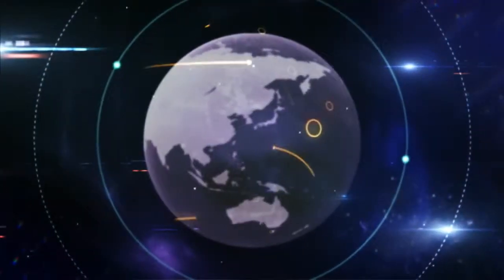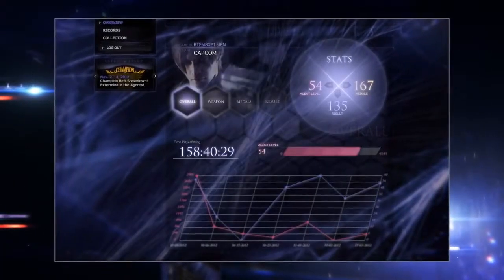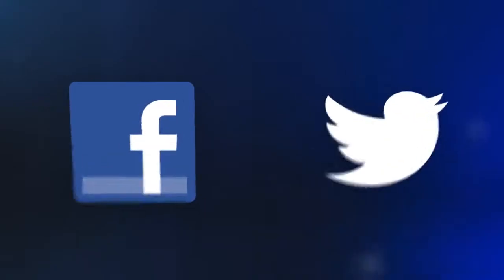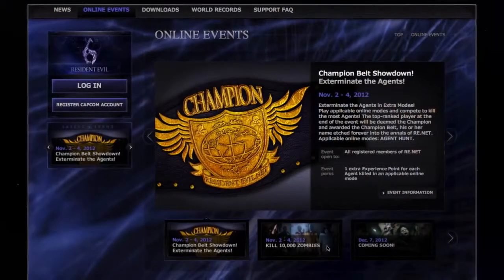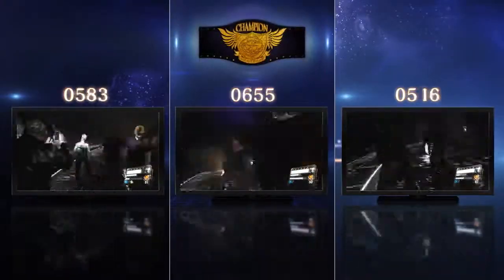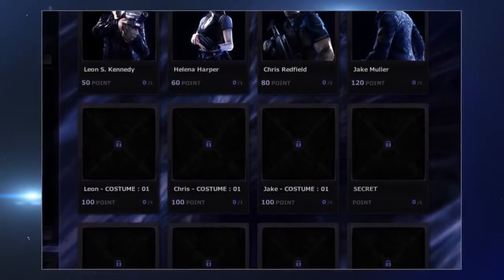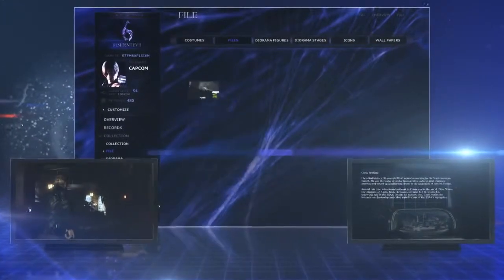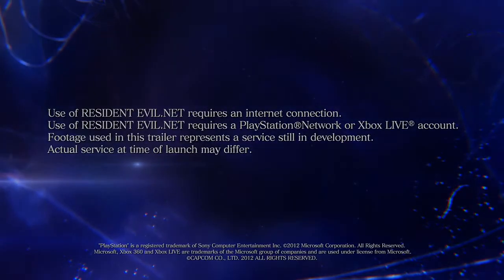Resident Evil 6 - Residentevil.net Features Trailer